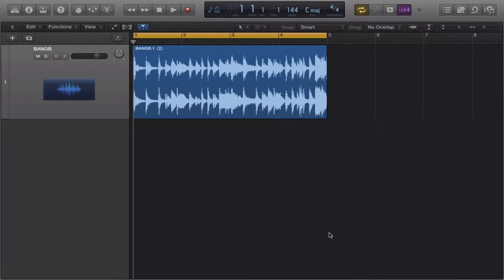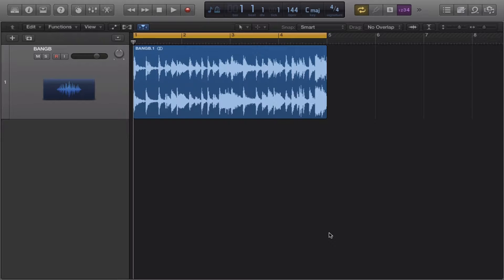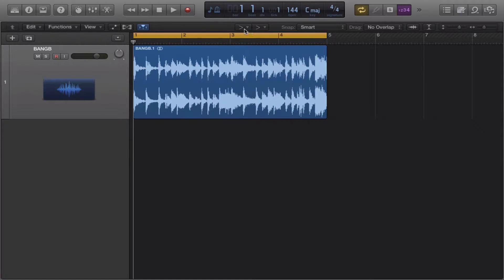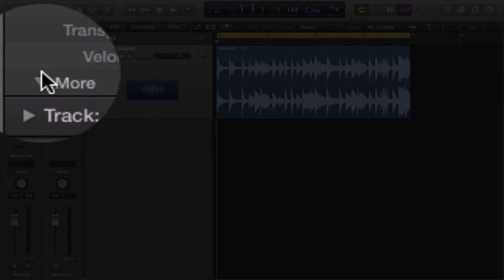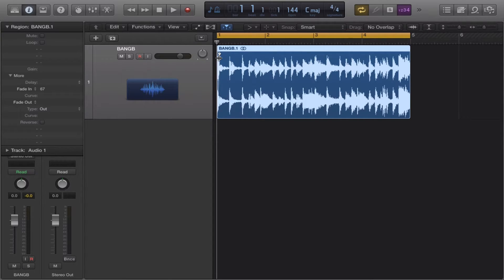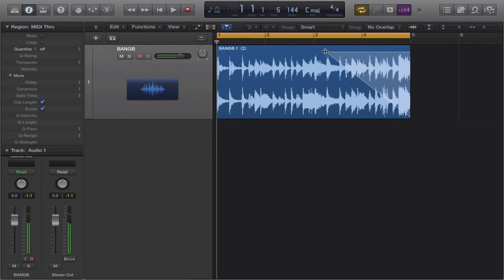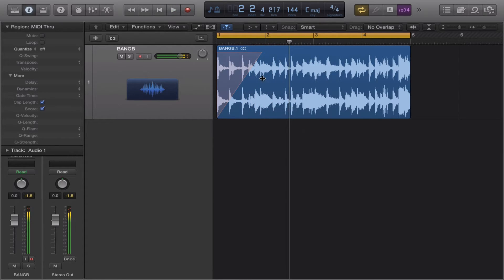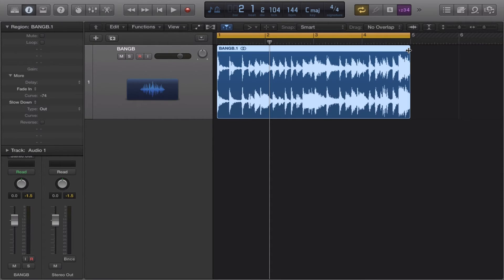Logic Pro X - How To Get Record Stop & Start Effect In Logic Pro X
Logic Pro X has a vinyl start and stop effect feature but it is somewhat tricky to find. In this video I will show you how to find it and give you an example on how to use it in your composition.